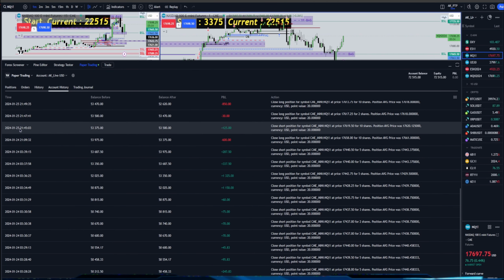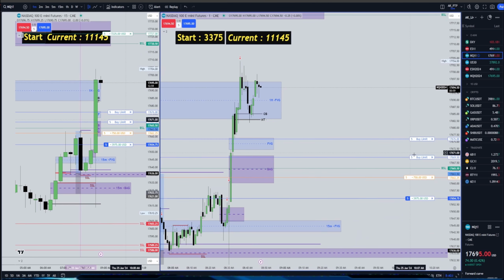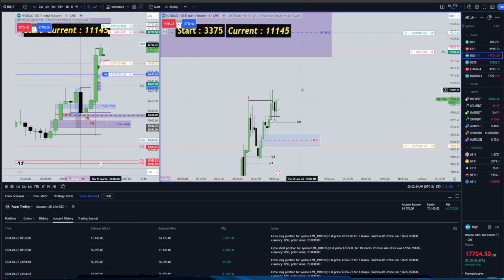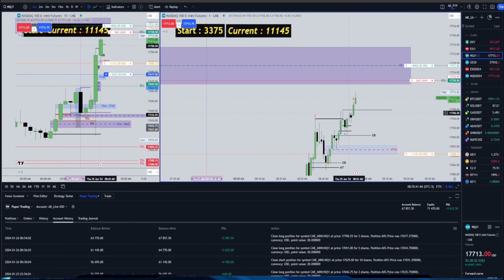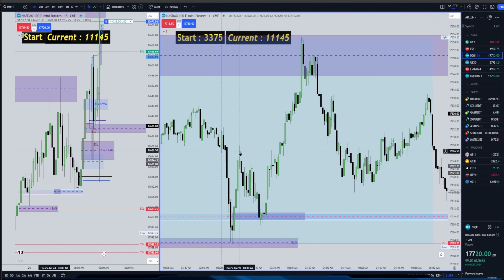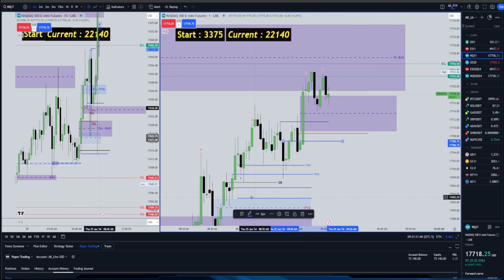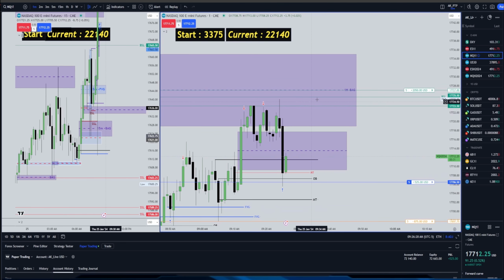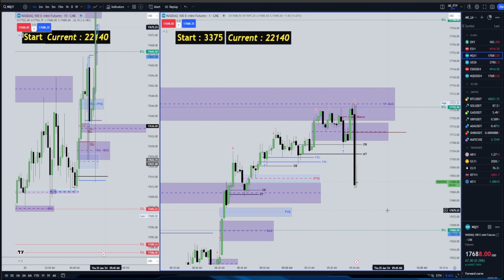Take it or Scrap it | ICT ProTraderPath